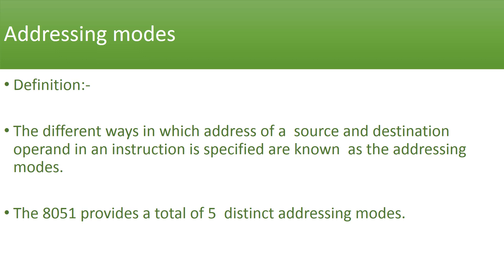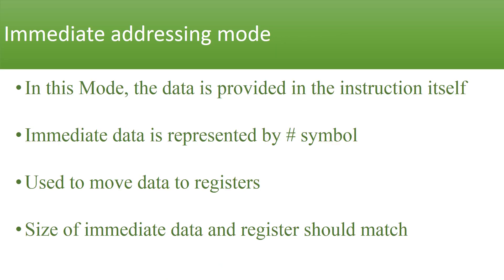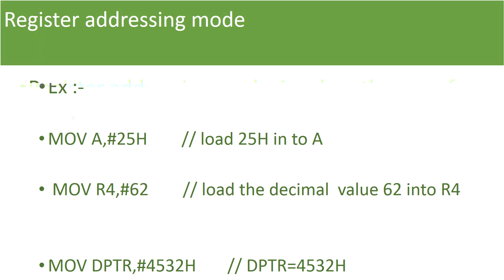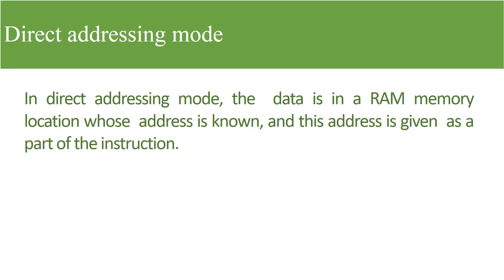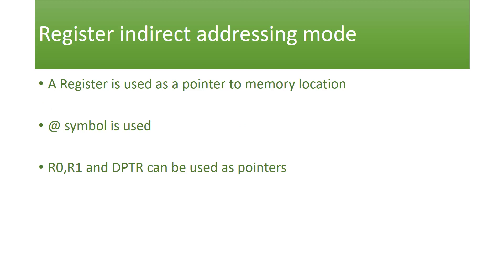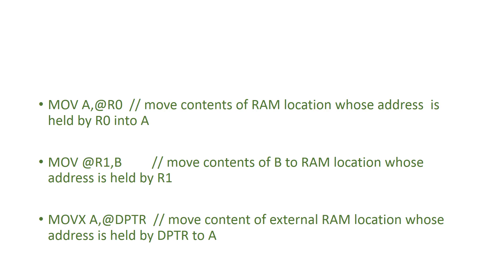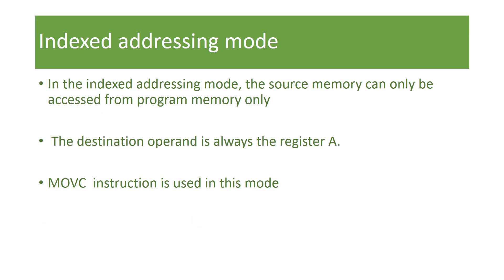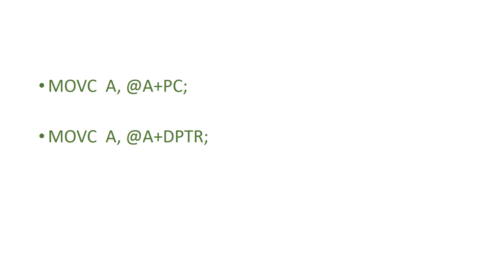8051 addressing modes in malayalam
lecture about 8051 addressing modes